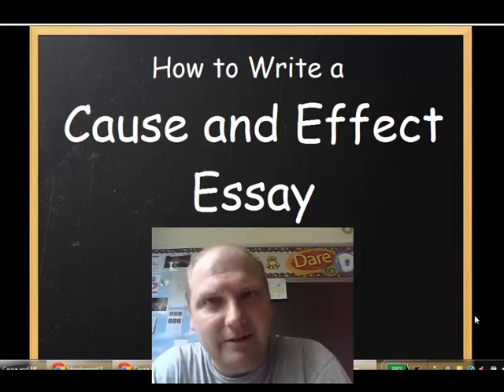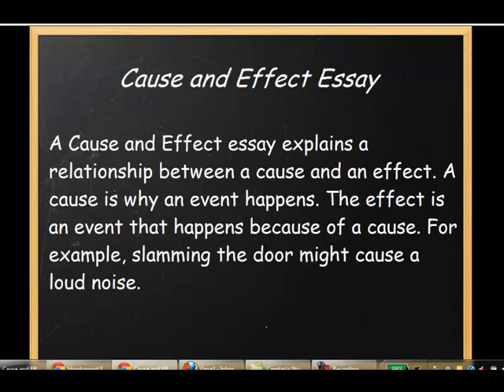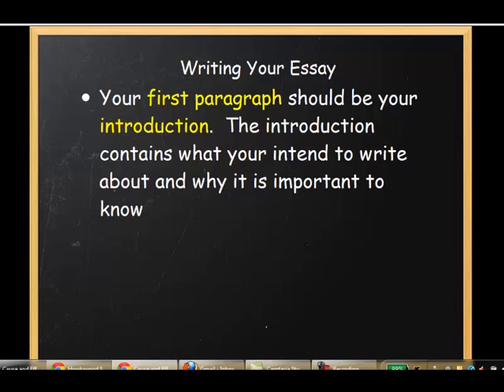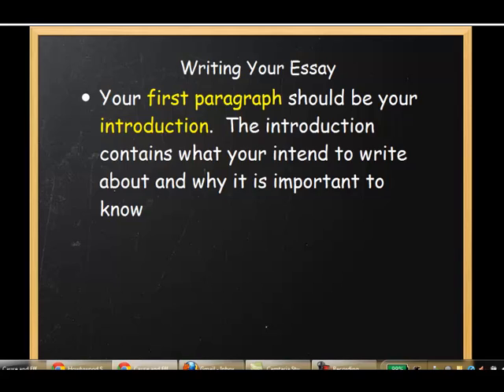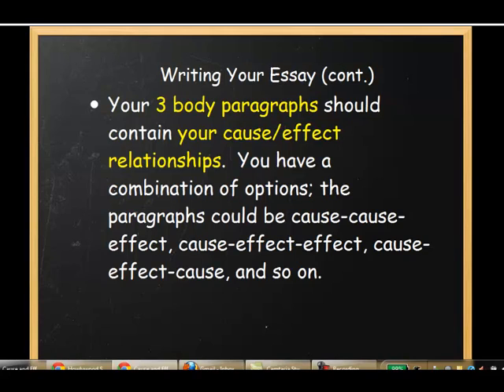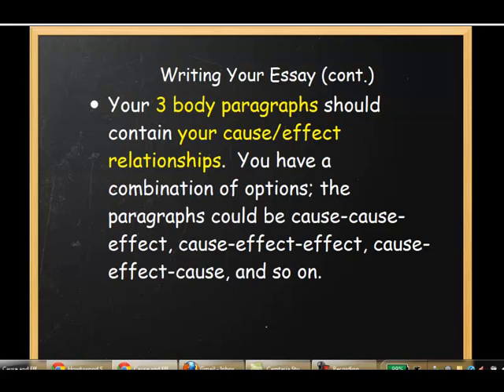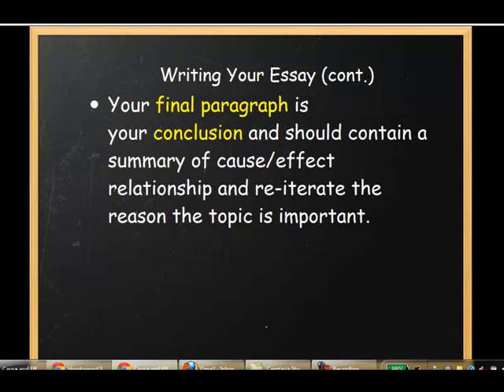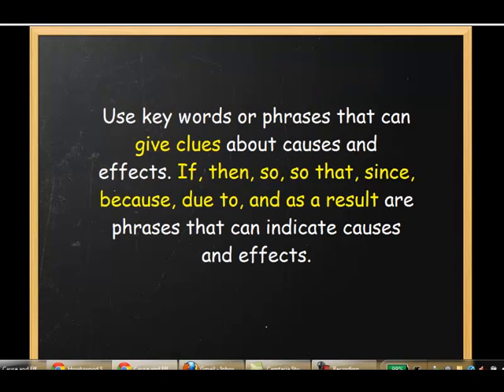Cause and Effect Essay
How to write a Cause and Effect Essay